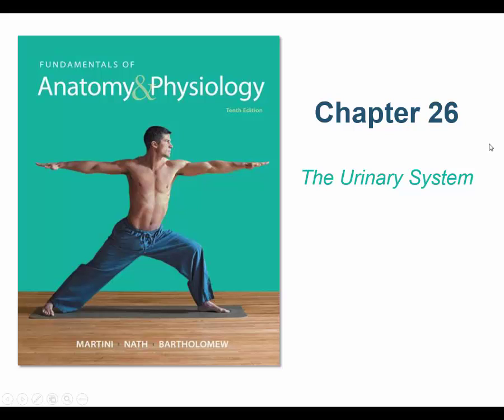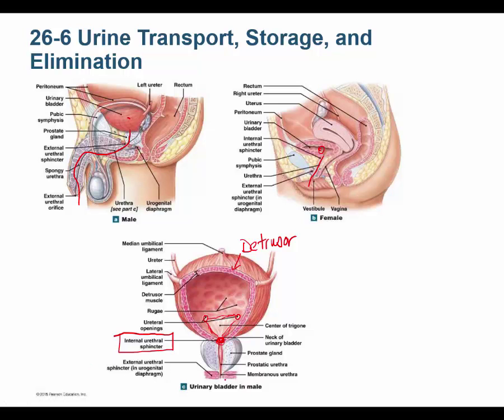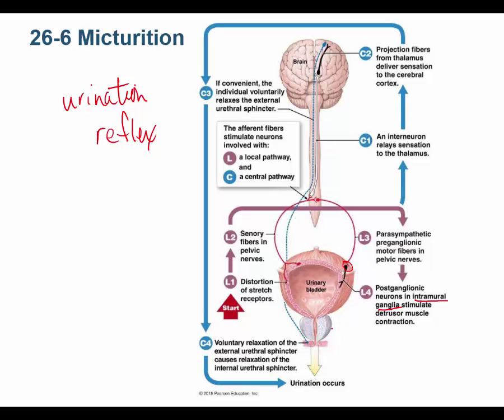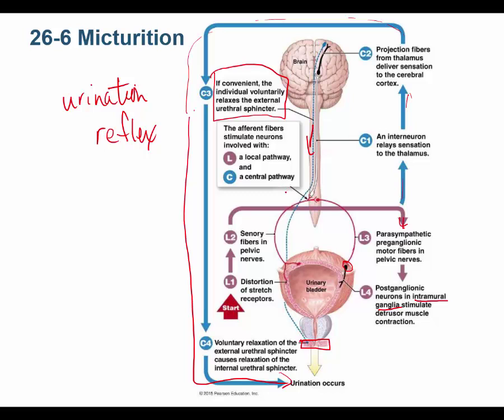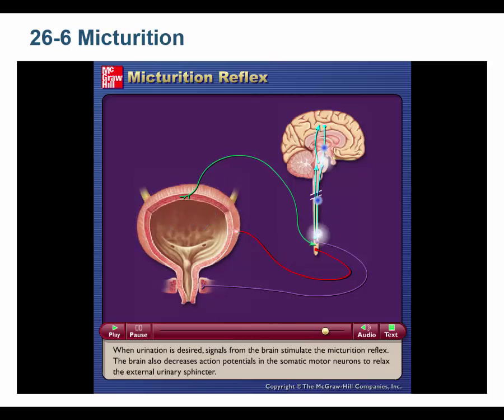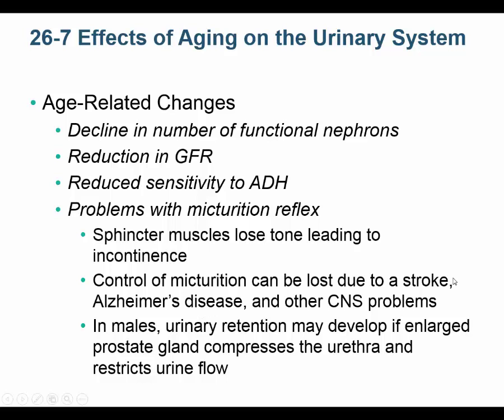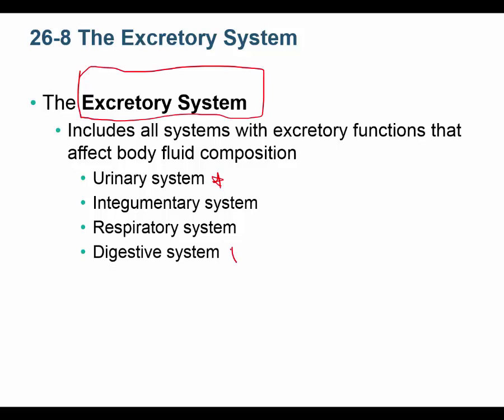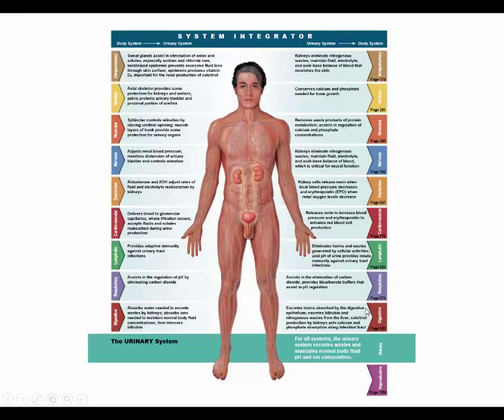Urinary System Jeffrey Kiggins lectures 5of5